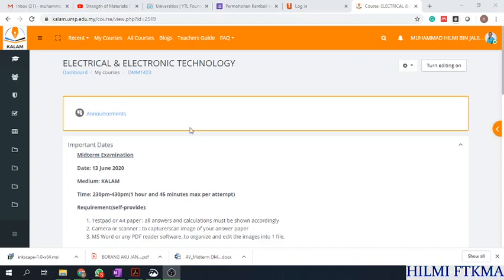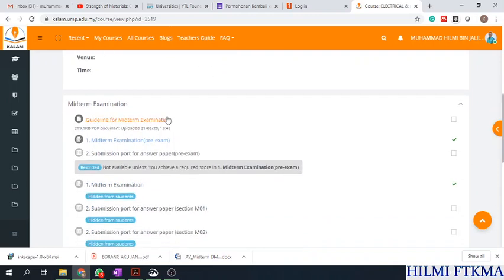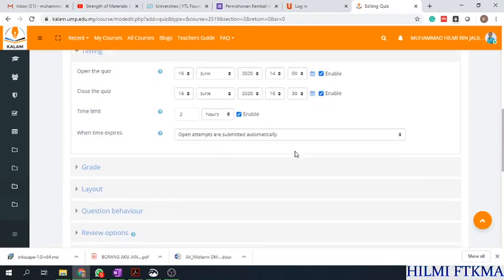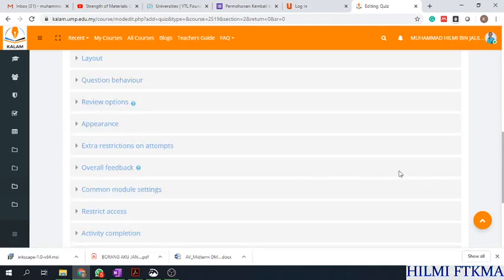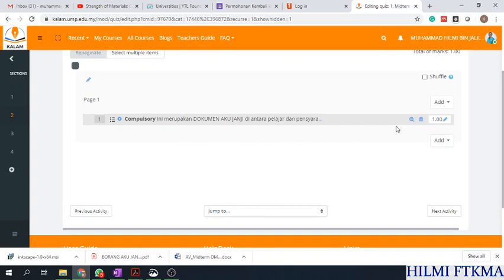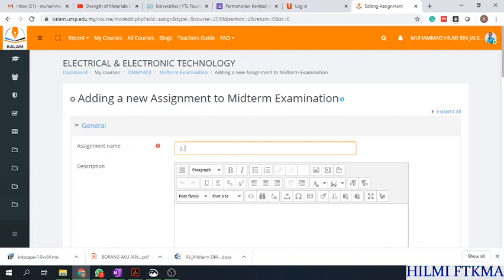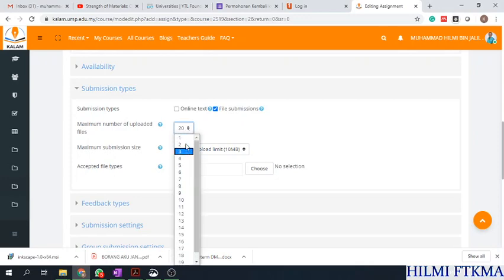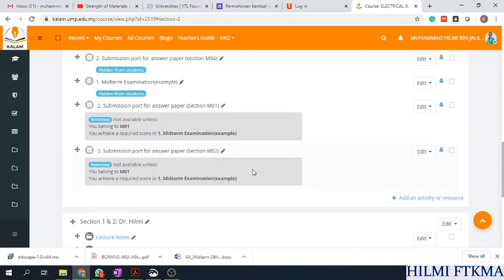How to Create Online Exam using KALAM(Moodle)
Combination of Quiz and Assignment activities for online assessment.
Will upload better version later.
For calculation type exam's question